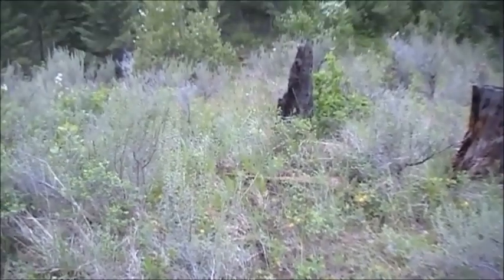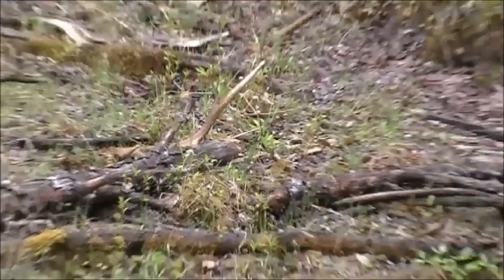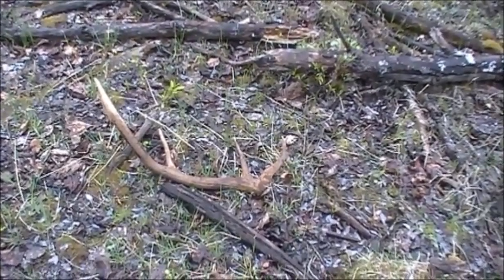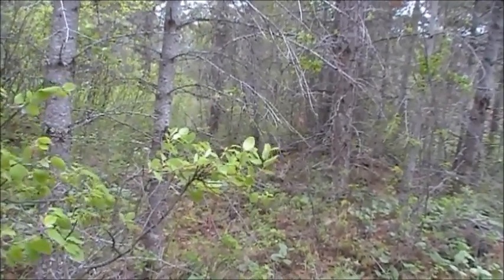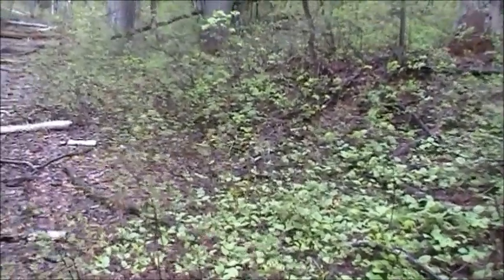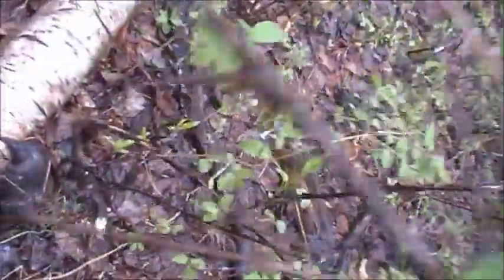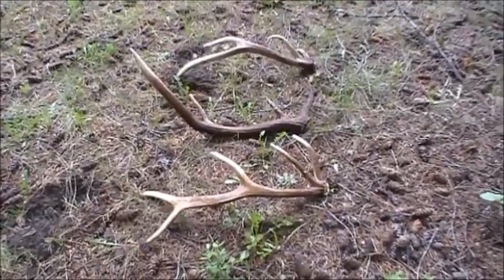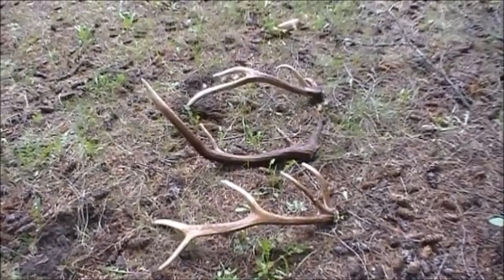Shed Hunt In BC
My Shed Hunt In BC,,May 17,2019..